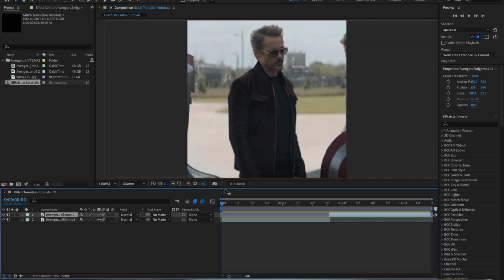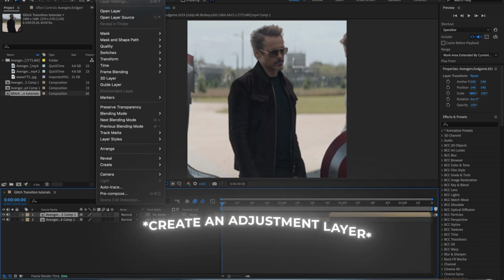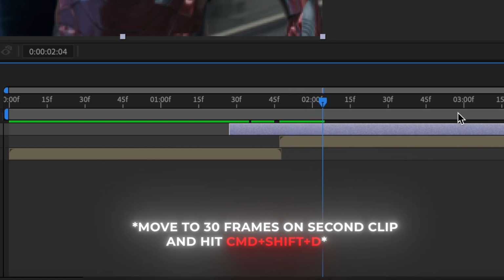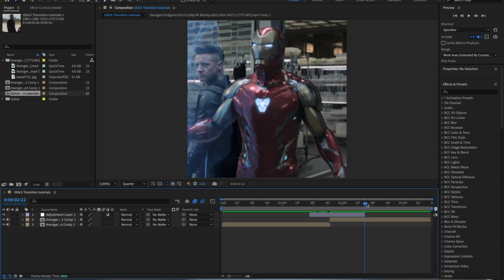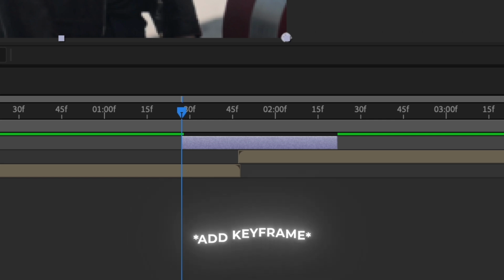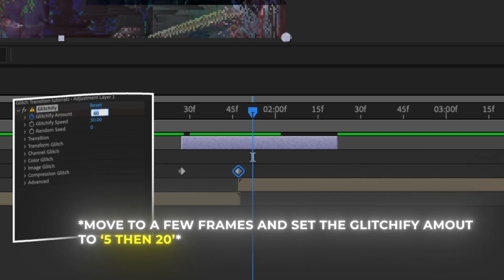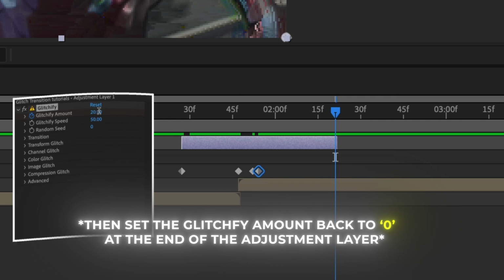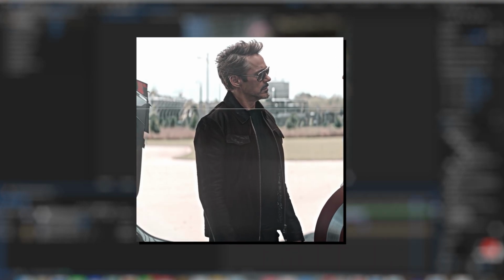HOW TO: Smooth Glitch Transition Effect I After Effect's Tutorial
✅ What you’ll learn in this video:

How to create digital glitch effects in After Effects

No plugins required – just pure After Effects magic! 💻⚡

The link is available in my channel bio – don’t miss out! 🚀

If you are a copyright owner and have any concerns, please contact me before taking any action.If you have any issues related to this video or your credits are missing then email me at this email address I am happy to work with you.